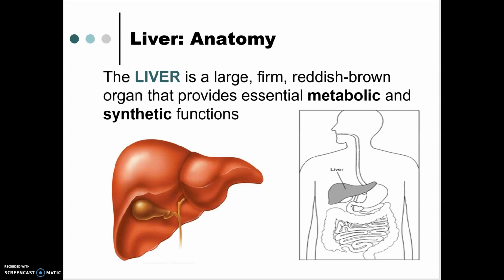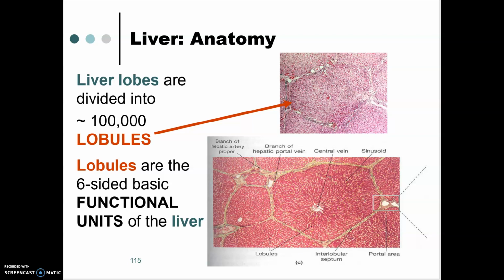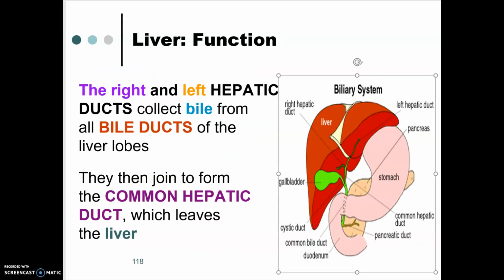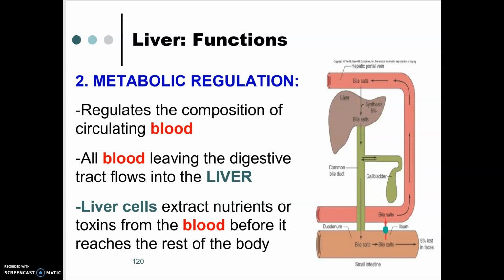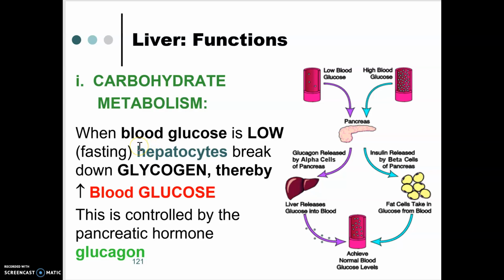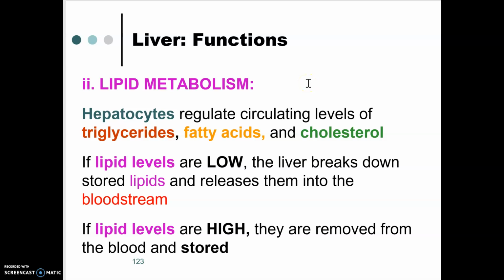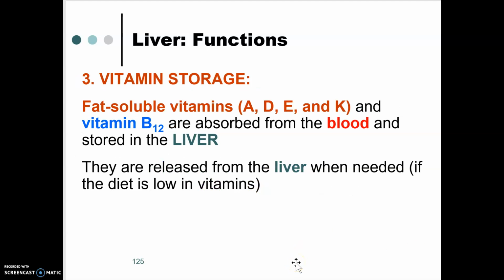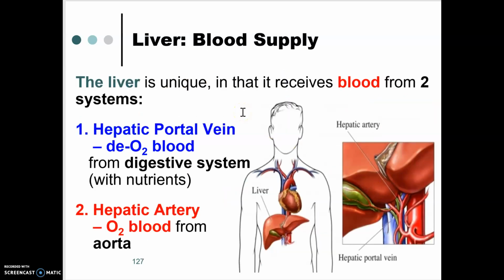BL2100 - Unit 1 - I